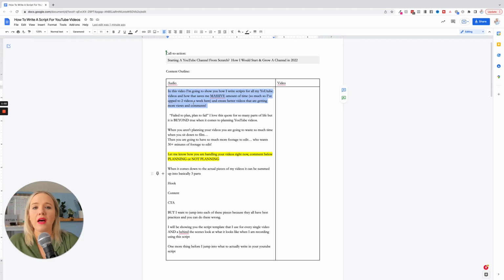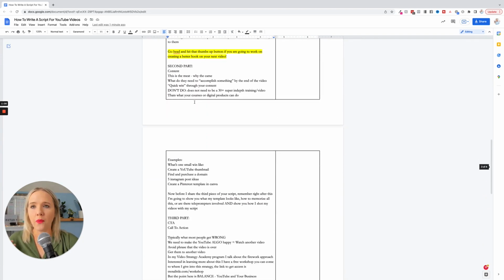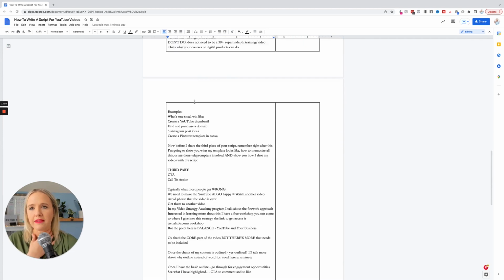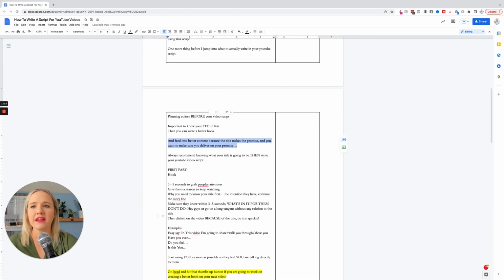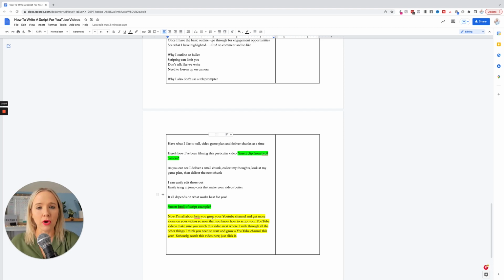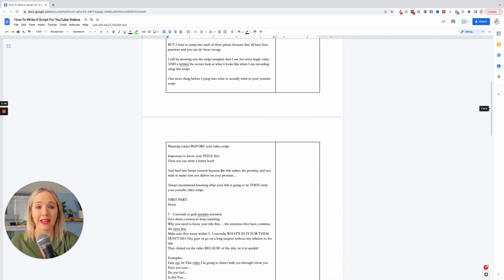How To Write A Script For YouTube Videos - The Right Way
🛍 Shop my products, templates, and courses to simplify YouTube video creation and focus your time on evergreen, lead-generating content instead of temporary social posts!

In this video, I'm going to show you how I write a script for every single one of my YouTube videos. In fact, you'll actually get to see the EXACT YouTube script template I use for my videos and a behind the scenes look at how I record YouTube videos.

But hear me out, if you aren’t outlining your videos, you’re wasting time. It’ll be much harder to film, edit, and stay consistent with creating content because there is no direction.

However, if you focus on the 3 main parts that make up a great YouTube script (that I'm showing you today), you'll be able to stay consistent and grow your YouTube channel. All while driving more leads to your business!

//CHAPTERS:
00:00- Intro
2:23- Point #1- Your Hook
5:41- Point #2- Your Content
7:57- Point #3- Call to Actions
11:20- Writing a Script (Bullet Points vs Writing)
12:35- How I record YouTube videos
14:02- My YouTube Video Script